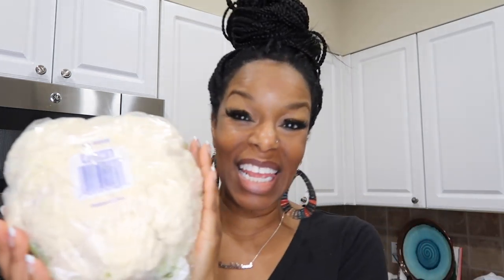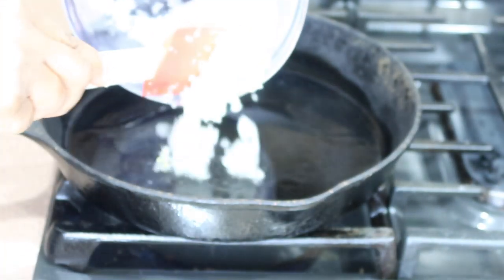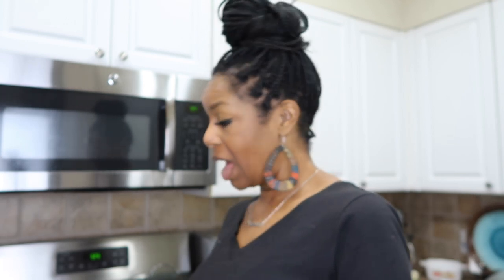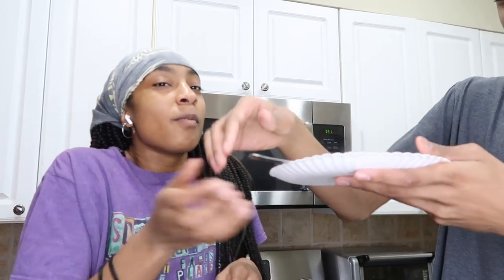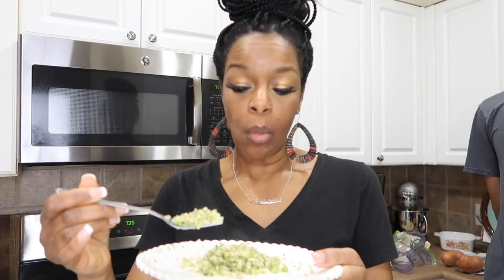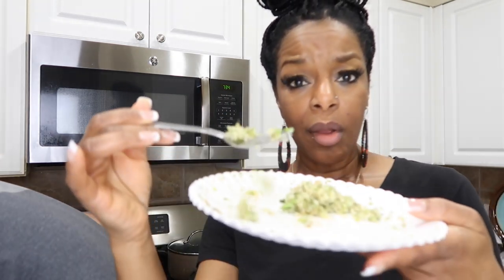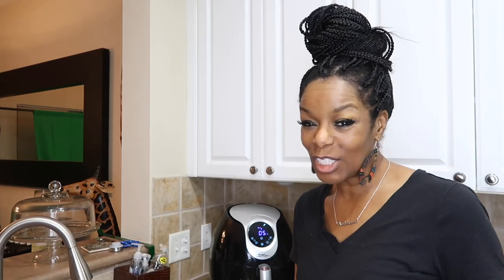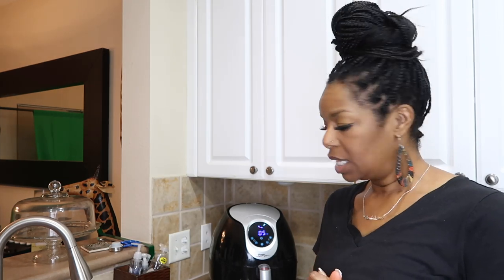COOKING FOR A FAMILY OF TEENS, BUT IT’S NOT ENOUGH | CAULIFLOWER RICE | YAY OR NAY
Cooking for a family of teens and it’s never enough food to feed them all.  They’re like bottomless pits and always hungry.  TRICKING MY KIDS INTO EATING CAULIFLOWER